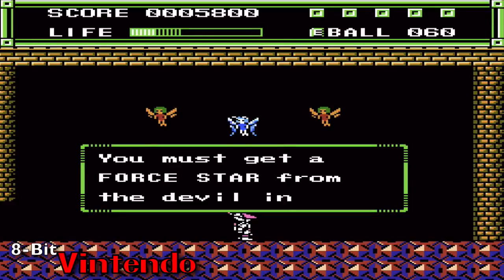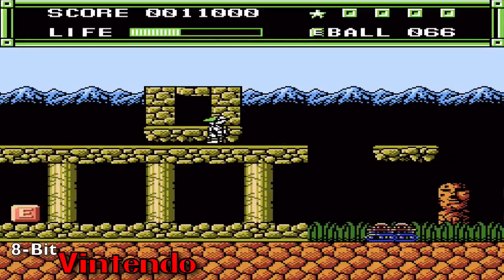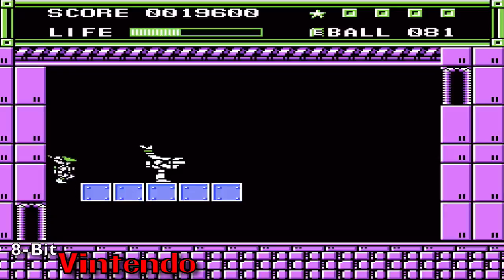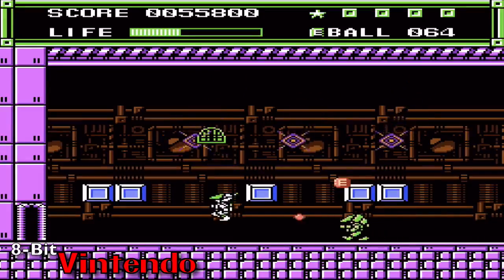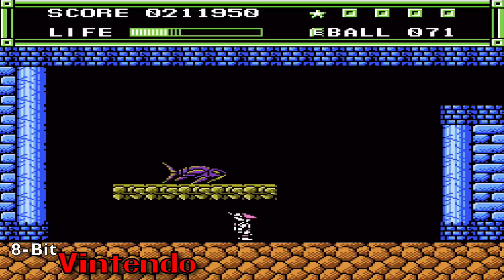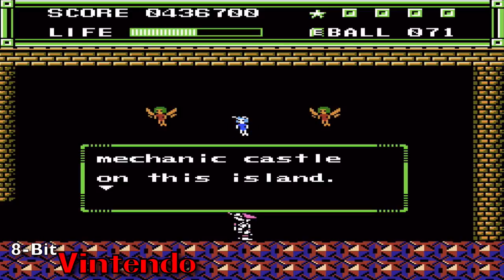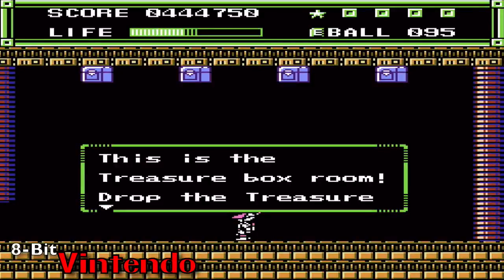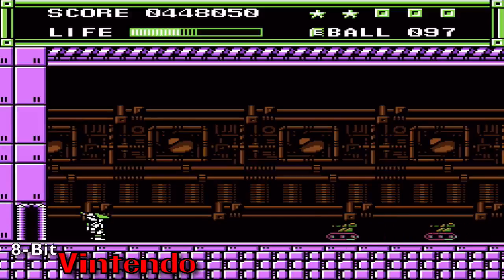8-Bit Vintendo S3 Ep: 2 Xexyz Nes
We take a look at the intergalactic adventure Xexyz on the Nes!

Thanks peeps!